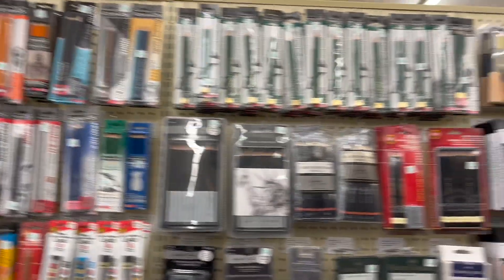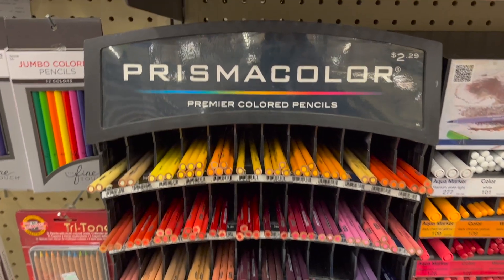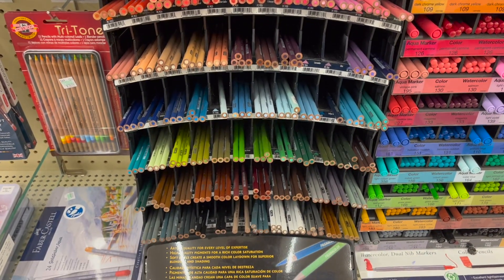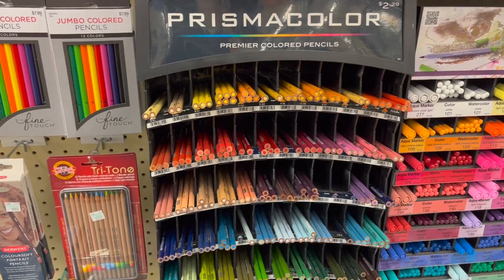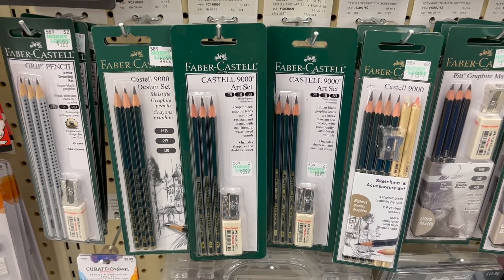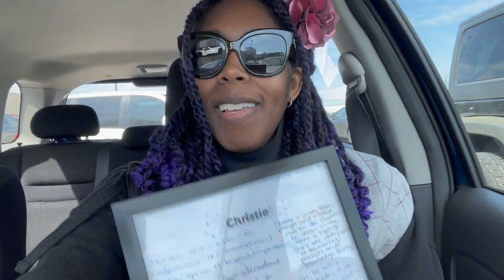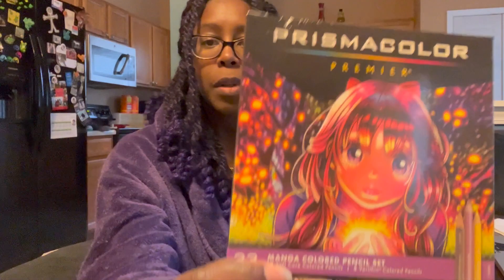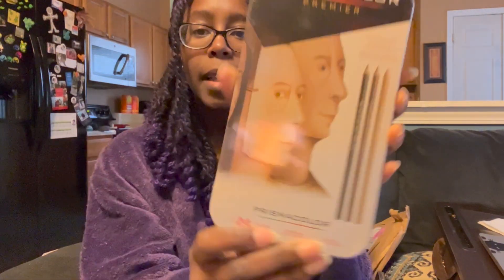Christie's Corner: Chocolate Is a Salad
I'm tired after another work trip last week, but I still had a fun and productive weekend. I discuss my chocolate addiction, which is not as bad as it sounds because chocolate is a salad. And I bought more art supplies.